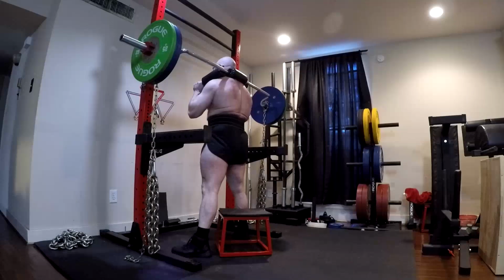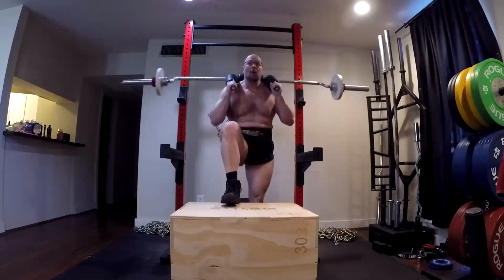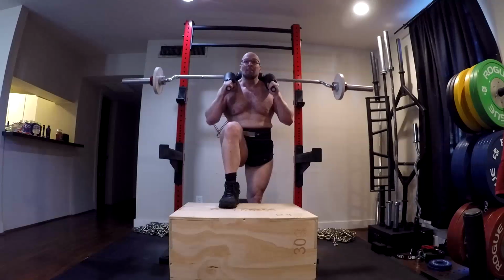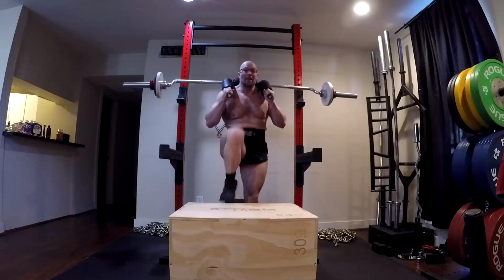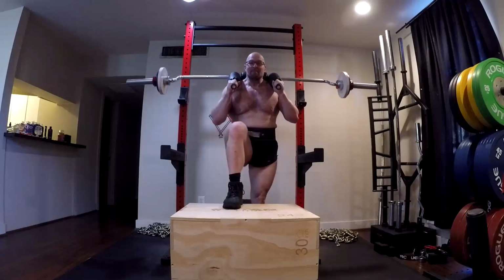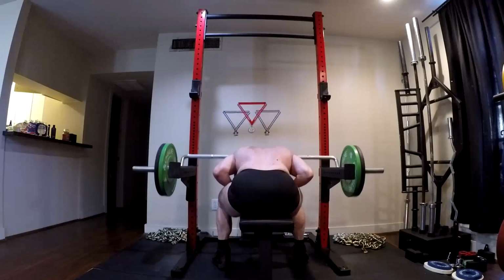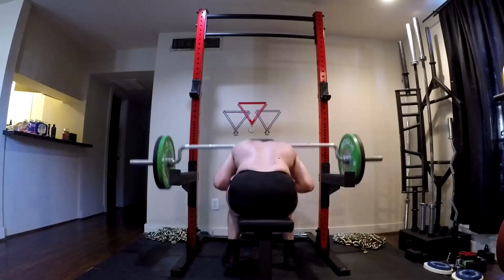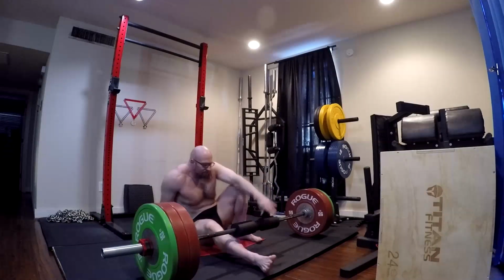10-22-2019 Orc Mode Training - Max Effort Squat Day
Today's Training Session:
-Safety Bar Box Squat with 57 Lbs of Chains: Ramp to 1RM
-Barbell Step Ups: 5x10
-Seated Good Moring with Safety Bar: 5x10
-Glute Bridges: 5x10